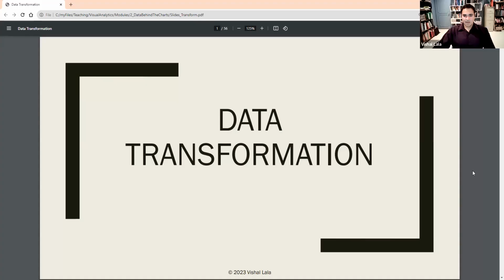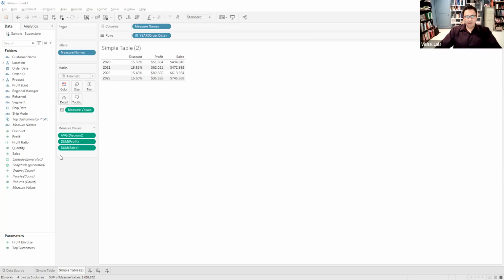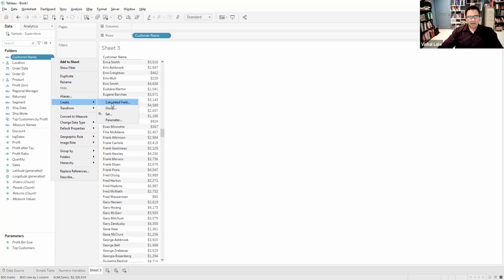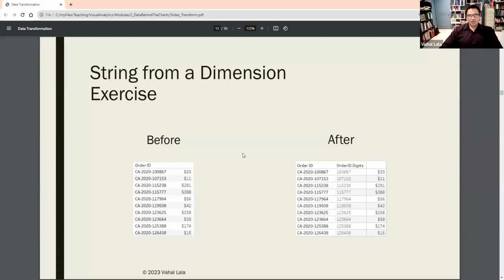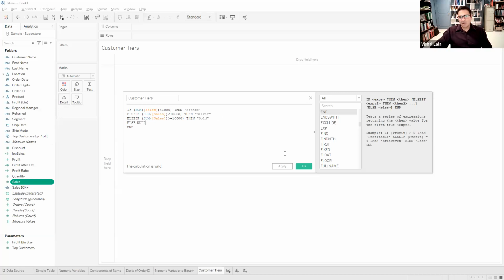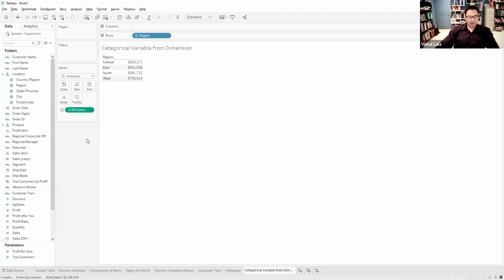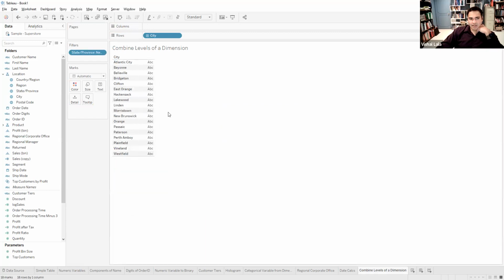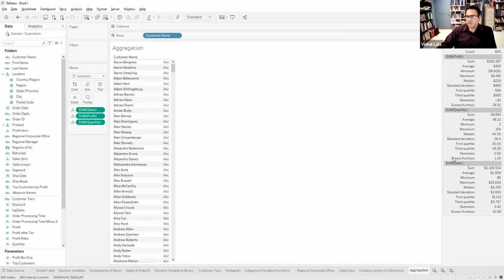Data Transformation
Discusses transforming variables using Tableau.